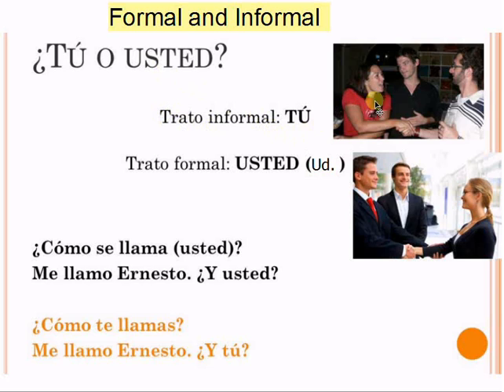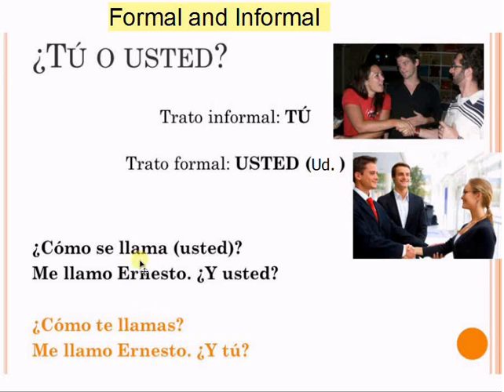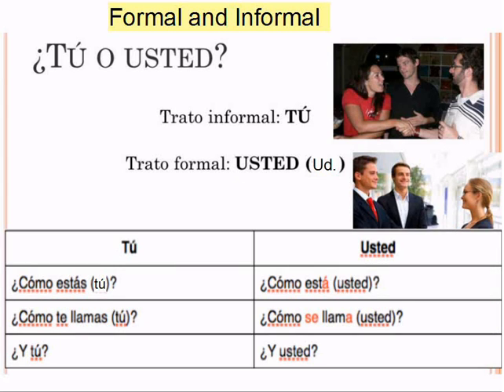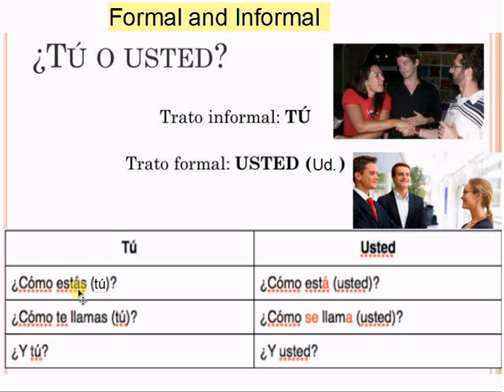Formal and Informal